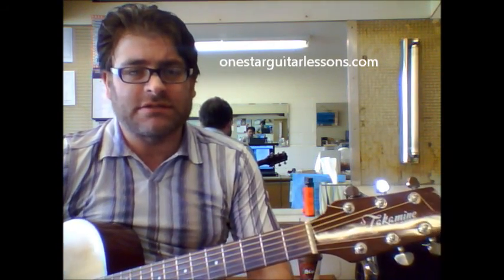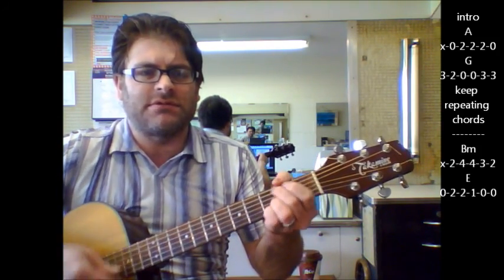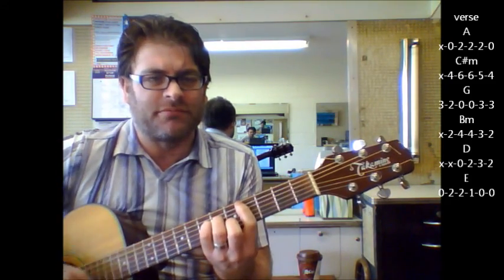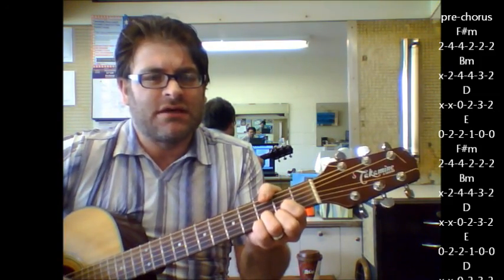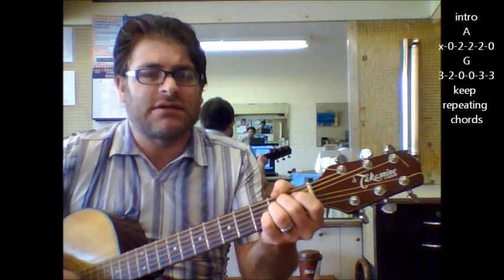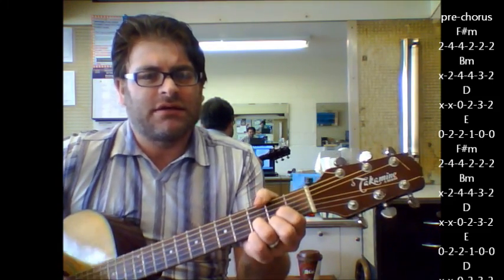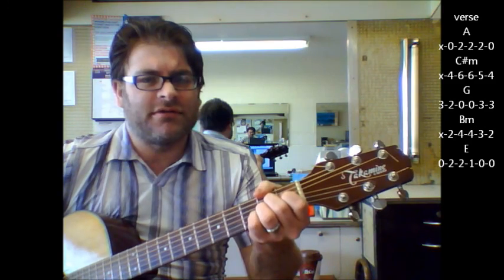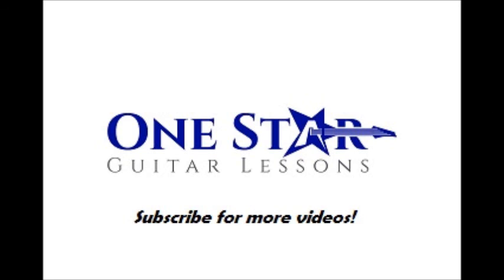How to play "No More Mr. Nice Guy" by Alice Cooper on acoustic guitar